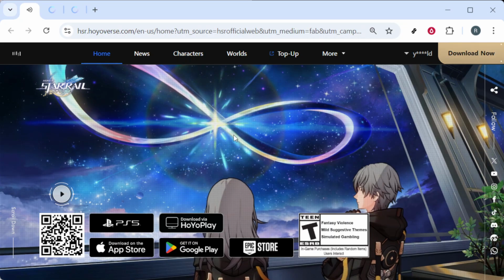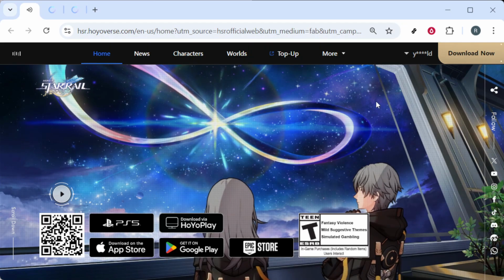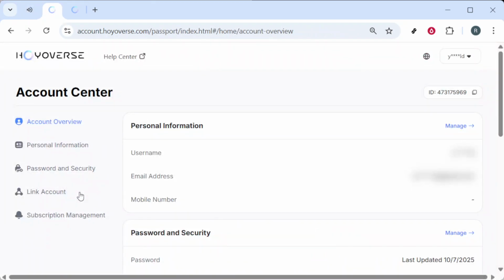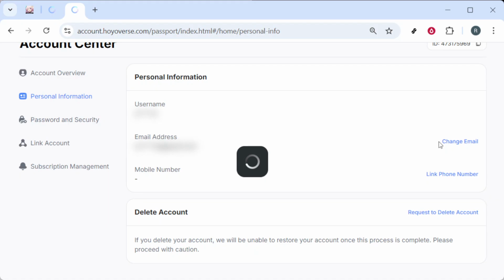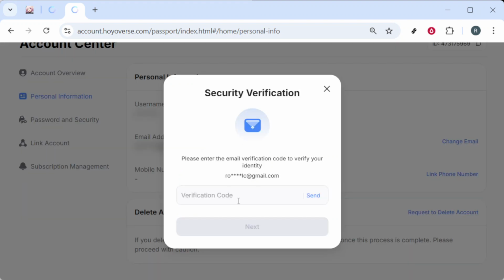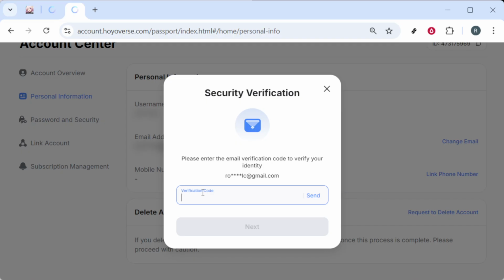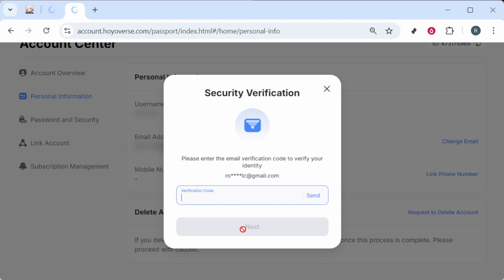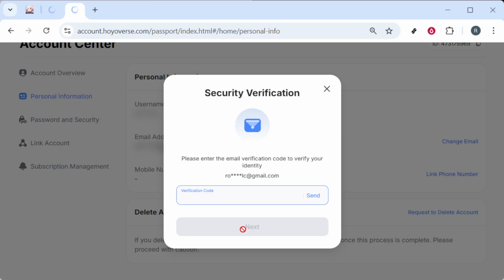How to Change Email Address in Honkai Star Rail | Step-by-Step Guide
Need to update your Honkai Star Rail login email? This tutorial walks you through every step to change and verify your new address. Keep your game account up to date and secure.

📧 Change email safely
🔐 Protect your data
💻 Works for mobile & PC
🎮 Maintain smooth access